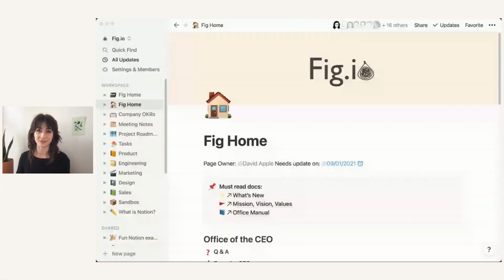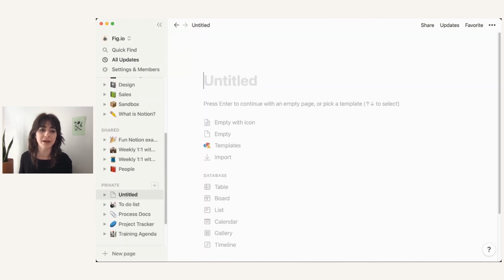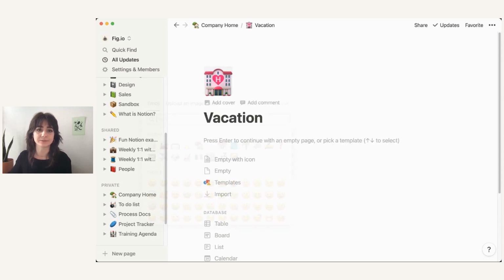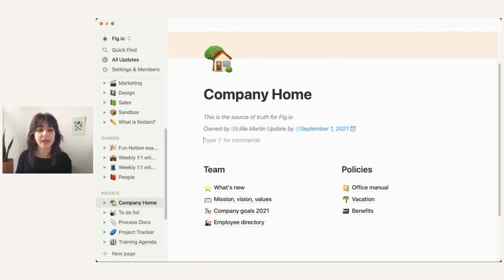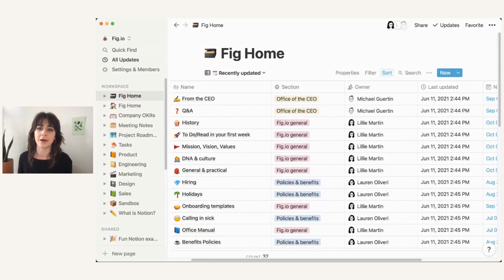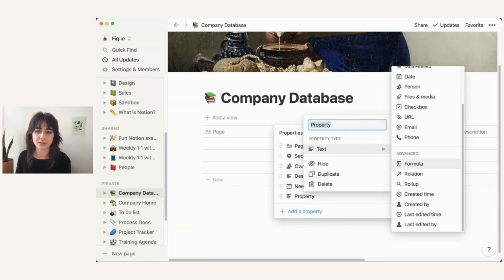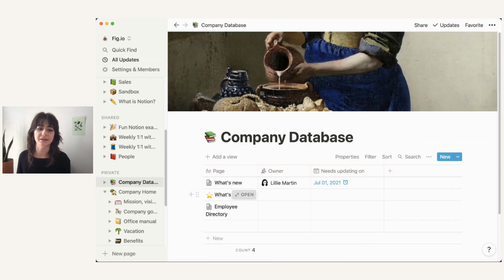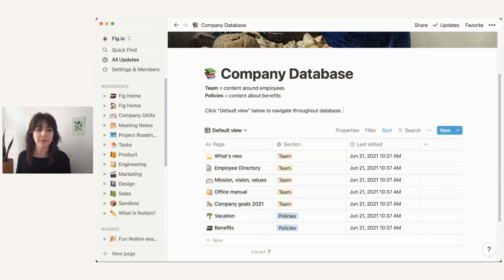Creating a company wiki (Block × Block)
Lillie, our resident Customer Success Manager, shows you the ins and outs of creating a company home in Notion that fits your team.